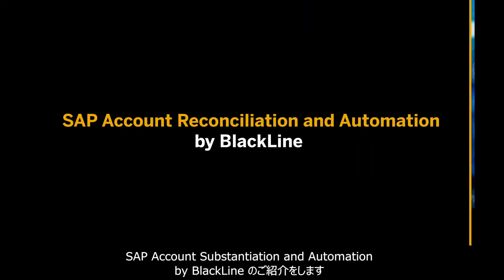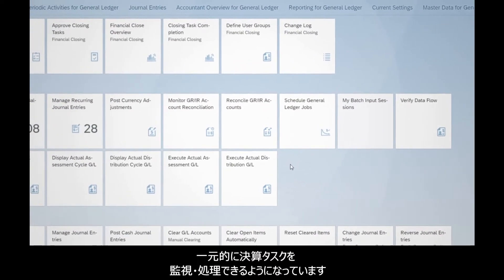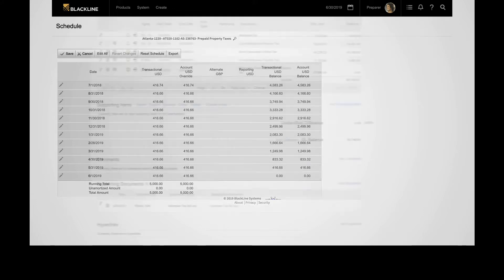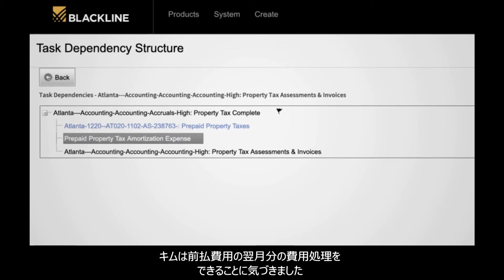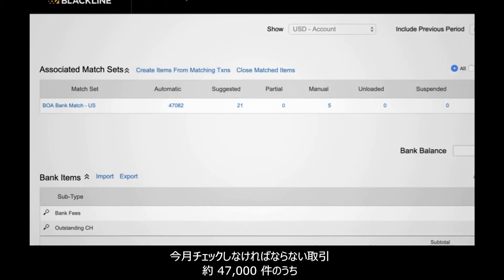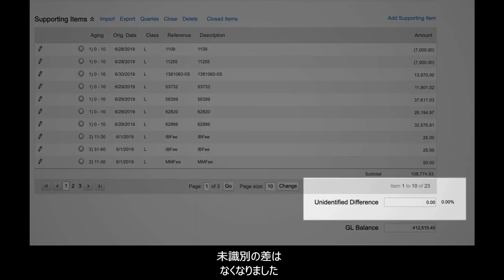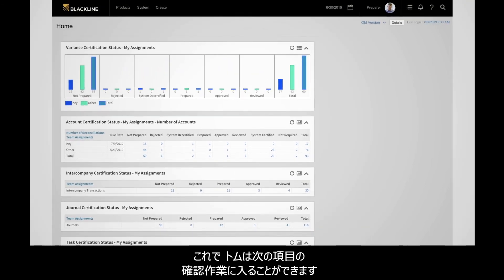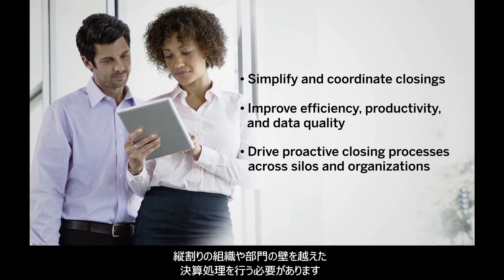SAP Account Reconciliation and Automation by BlackLine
SAP Account Reconciliation and Automation by BlackLine の紹介。決算プラットフォームを活用し、効率的な決算方法を Demo を交えて紹介しています。